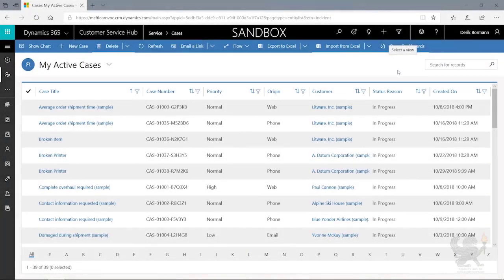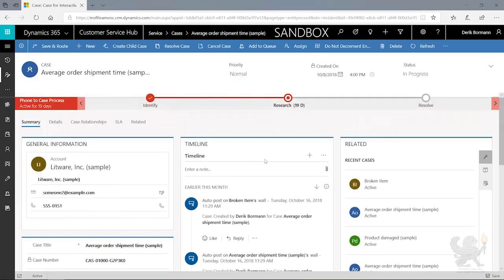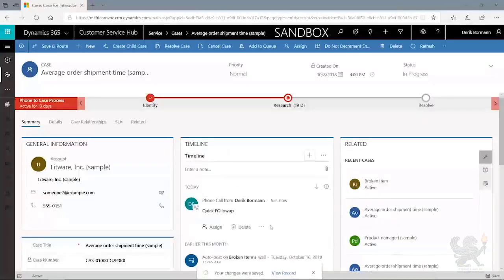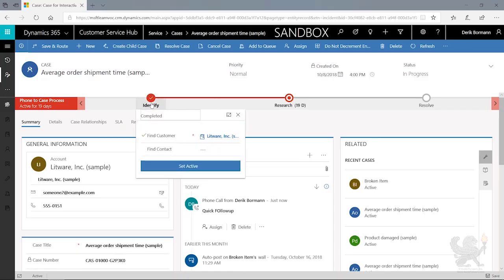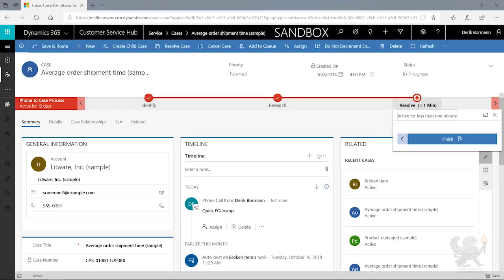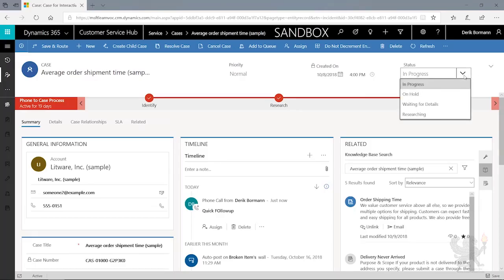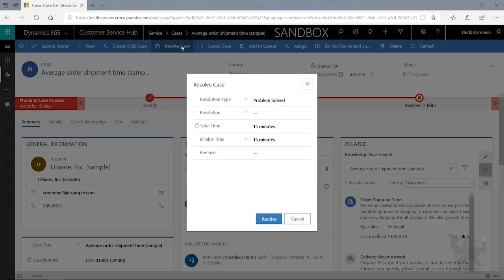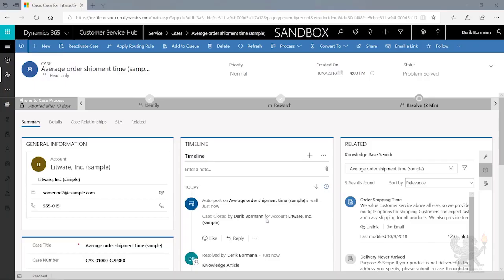Guide to Case Management Scenarios in Microsoft Dynamics 365 Customer Service Hub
Explore the powerful features of Microsoft Dynamics 365 for case management with our detailed guide. Learn how to resolve customer cases efficiently, from initial phone call to final resolution.

Understand the Phone to Case business process flow, which includes stages like Identify, Research, and Resolve, ensuring a structured approach to case management.

Discover how to handle parent/child cases using case hierarchies, allowing you to manage multiple related cases under a single master case.

Learn about the case merging feature, which helps combine multiple cases into one, streamlining agent workloads and improving key performance indicators (KPIs).